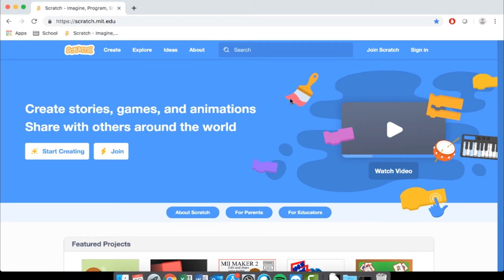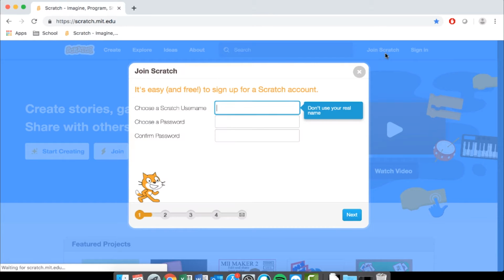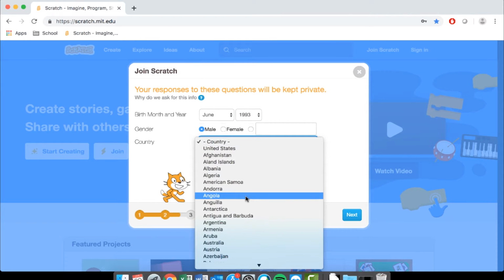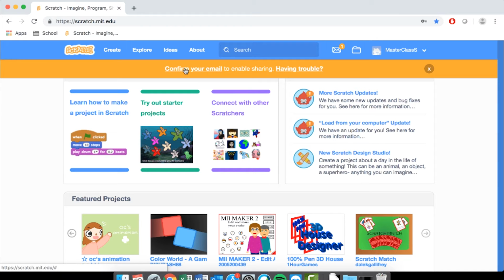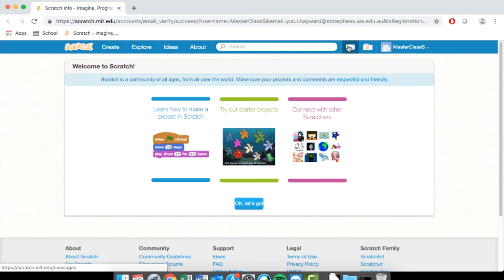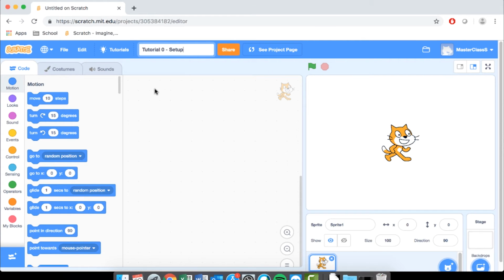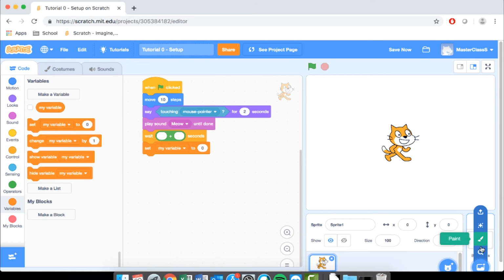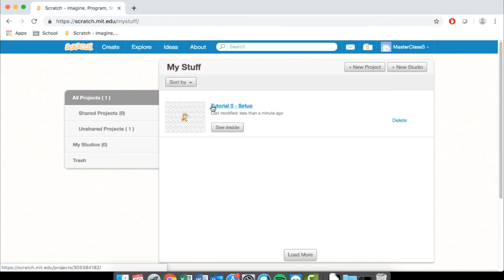Tutorial 0 - Setup